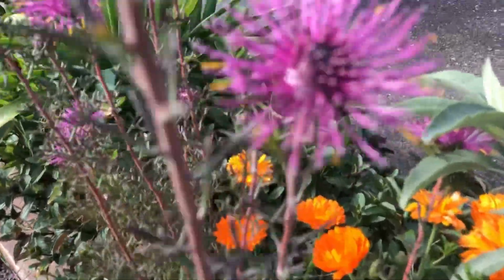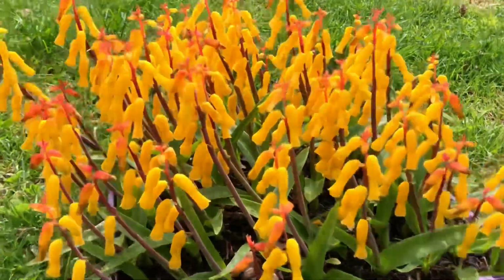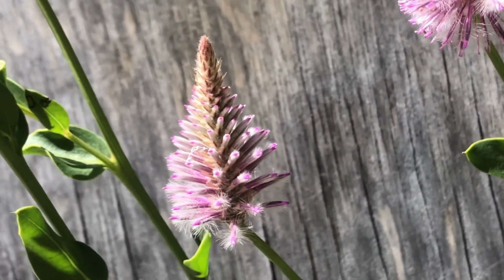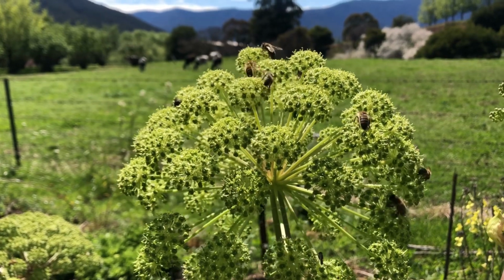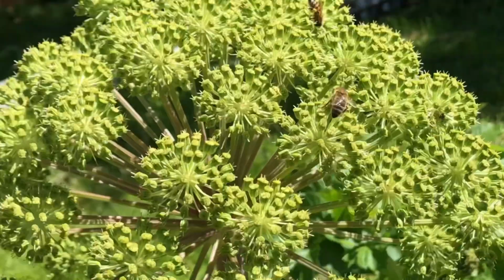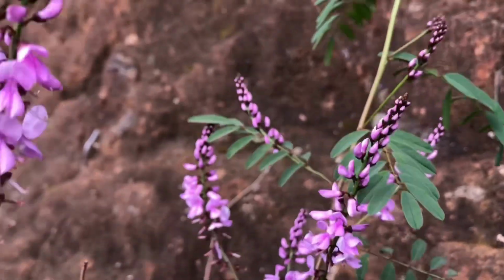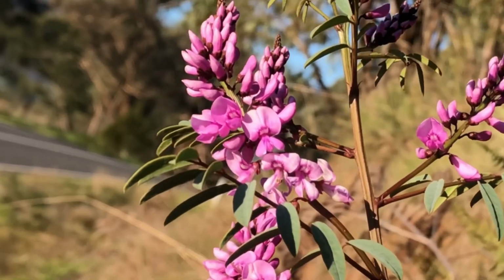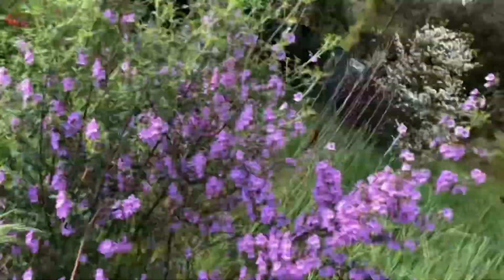Top 5 Flowers for your Garden 🌸 Flower Show